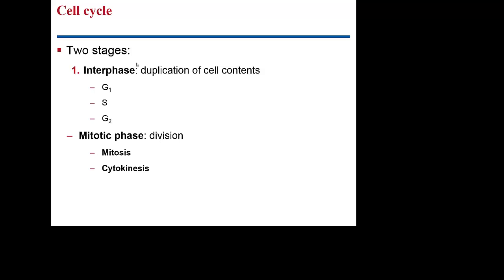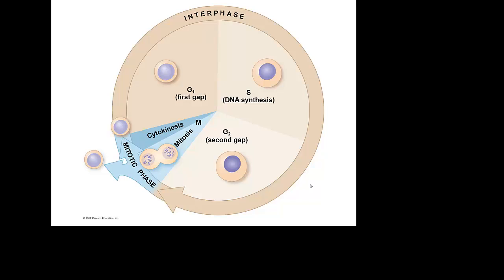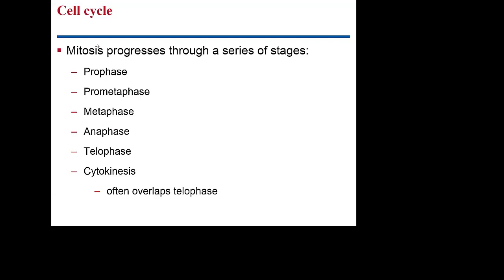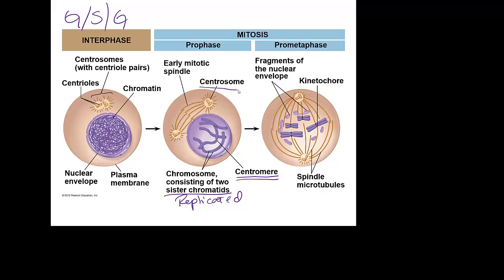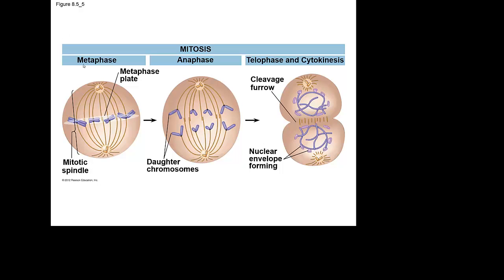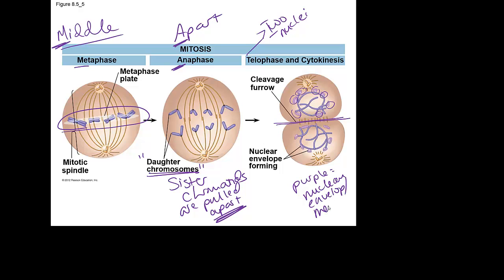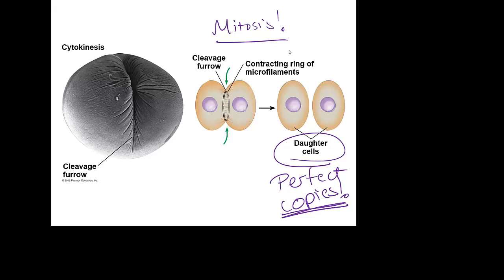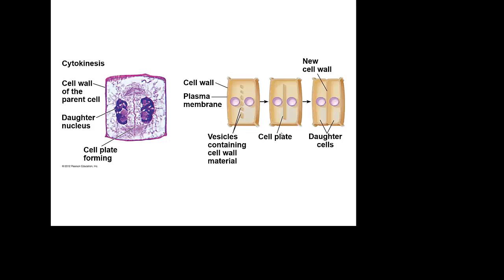CellDivision_Mitosis (cc only)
how does mitosis actually work? what are the phases? how does a cell divide?